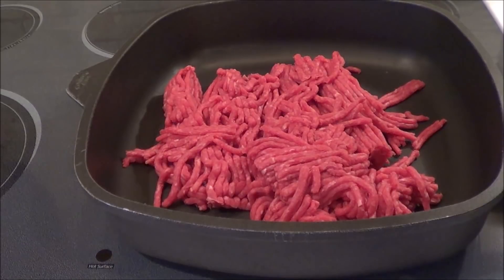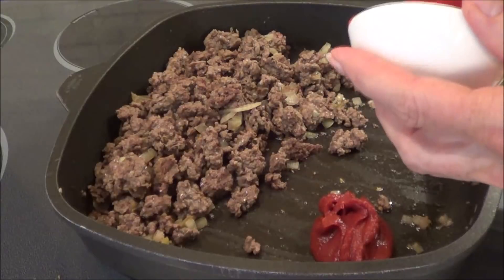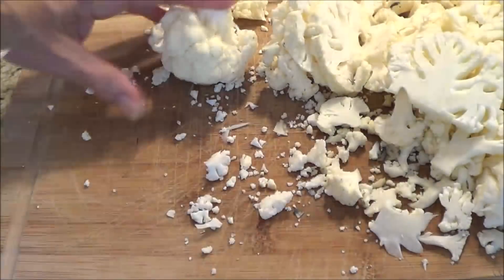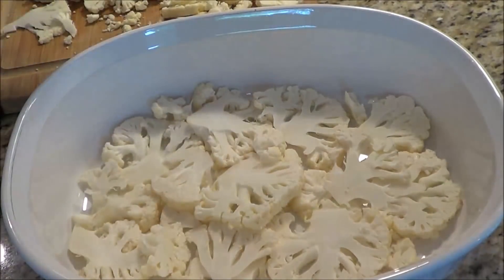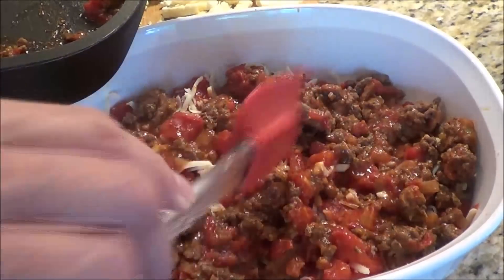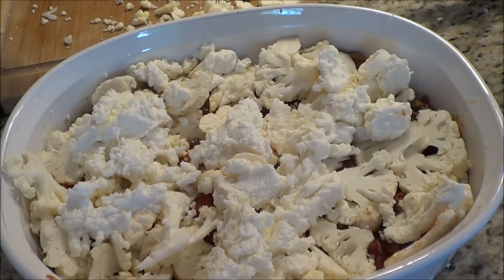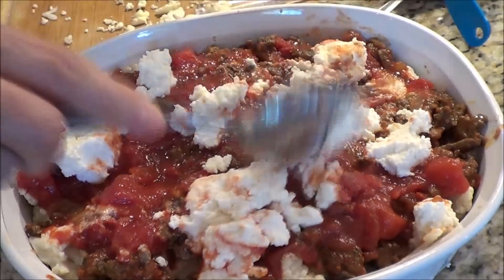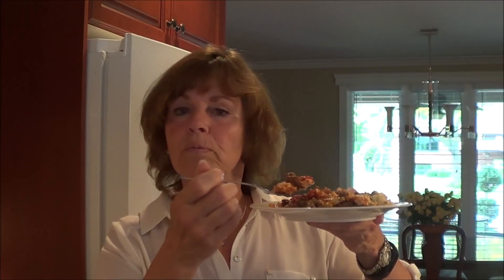Low Carb Cauliflower Casserole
Yes we are cooking with cauliflower again. I love this Low Carb Cauliflower Casserole and thought it was time to share with you.